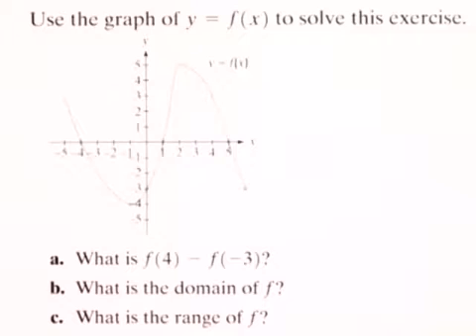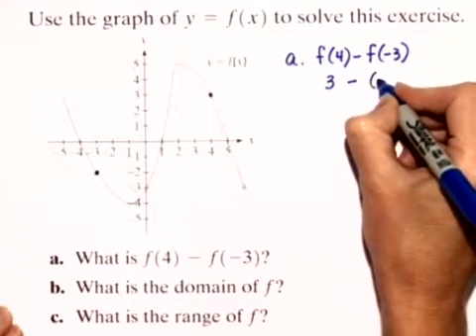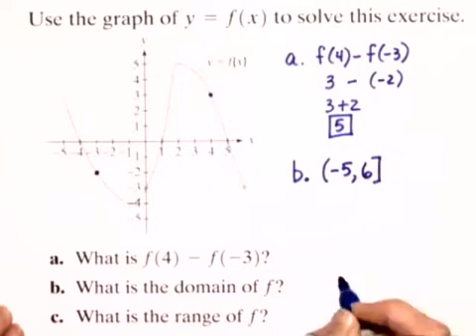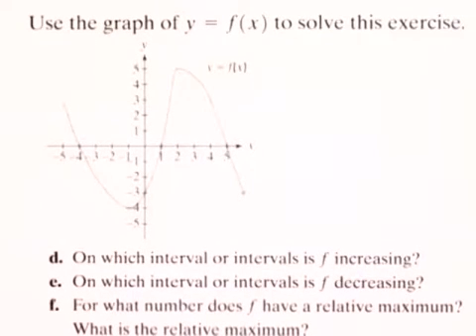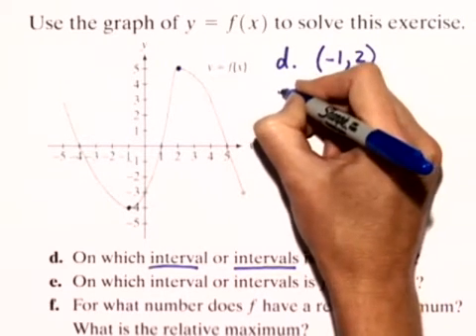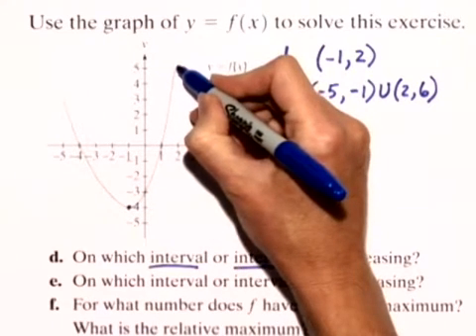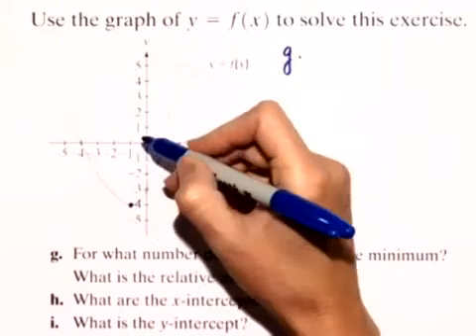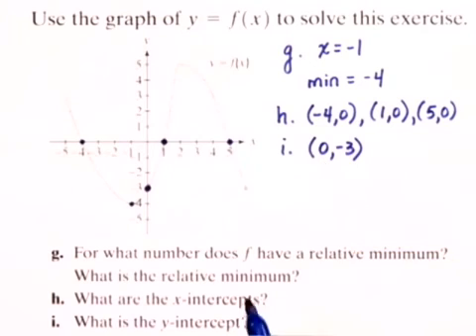Blitzer PrecalcEss5e CTPvideo 01 02